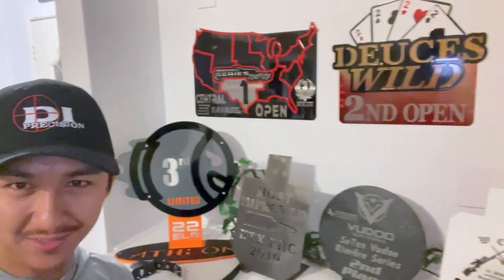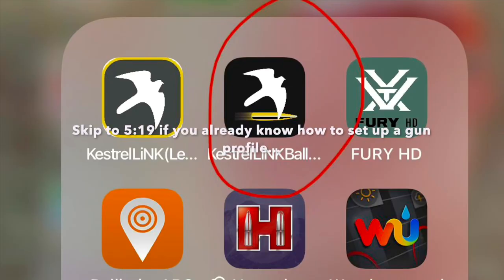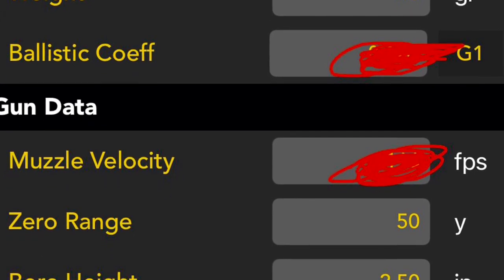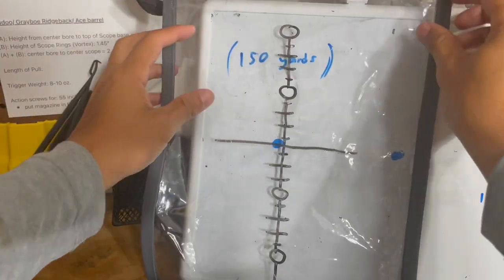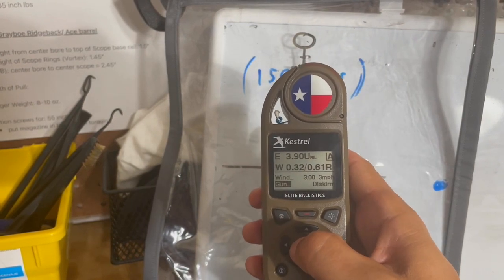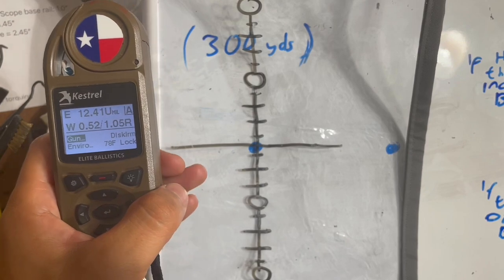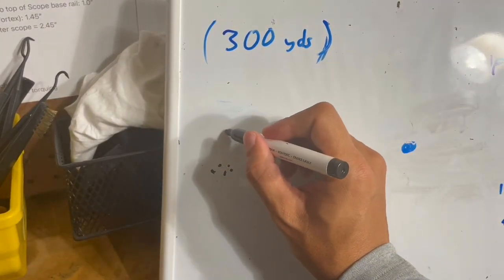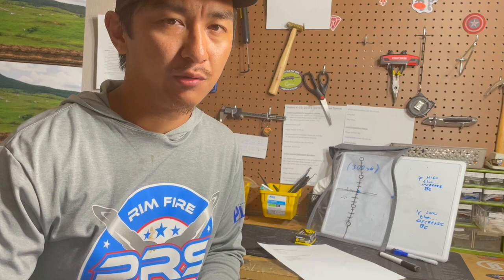Truing 22LR Elevation Data on a Kestrel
This video shows how to true 22LR Elevation Data out to distance. I have a method that works best for me, but if you have another way that works for you then stick with it. I hope you learn something new with this video. Feel free to give me feedback on how you true your data.